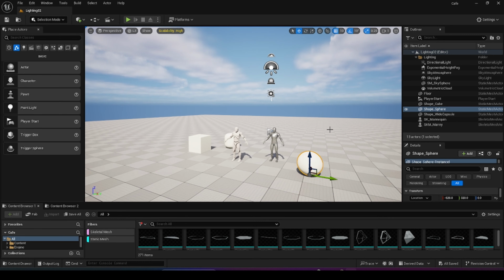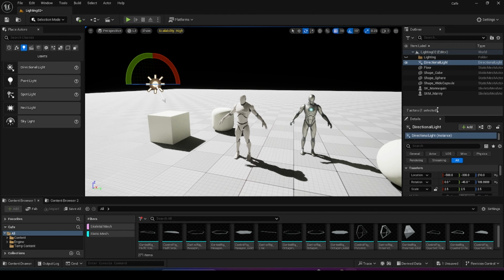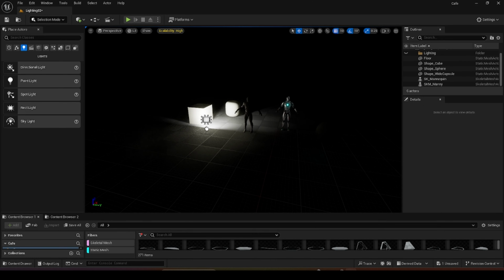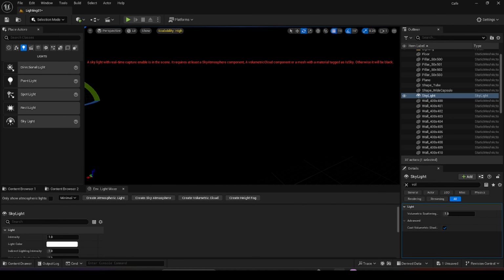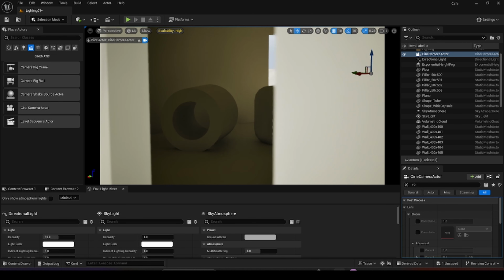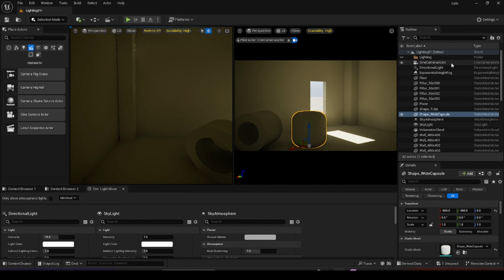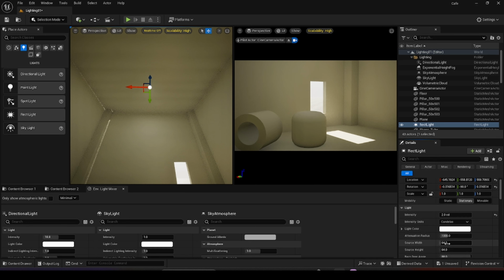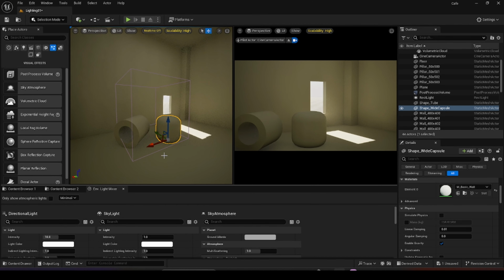Learning Lighting Basics In Unreal Engine 5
Whether you're working on games, cinematics, or product visualization — lighting is key, and I’m here to help you light your scenes like a pro.
This tutorial is to help beginners understand and master the fundamentals of lighting in Unreal Engine 5 — step by step, and with easy-to-follow examples